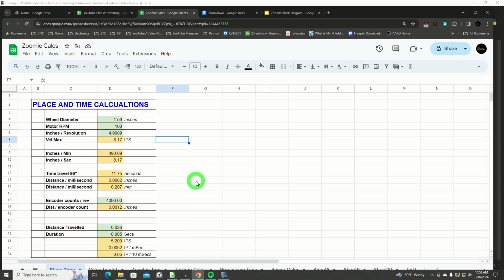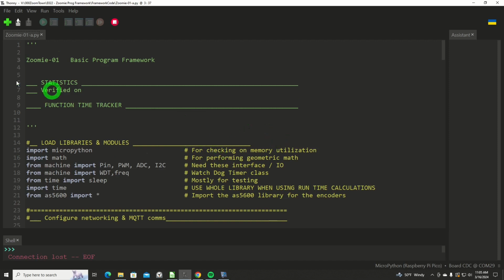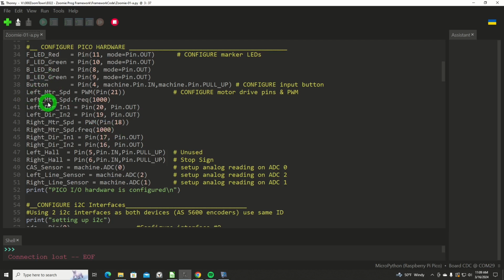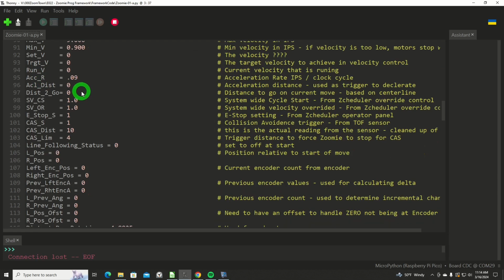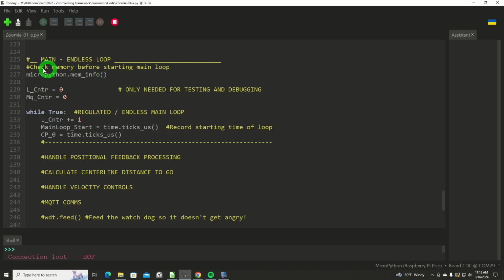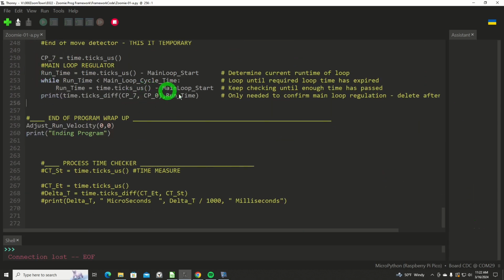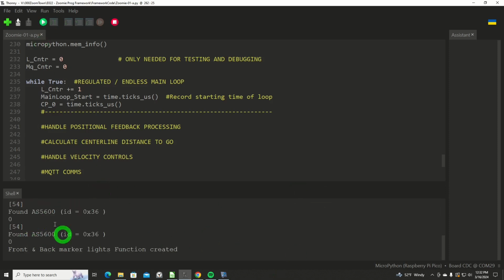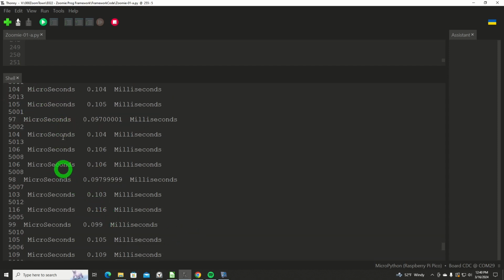E023 Take a Look at the Zoomie Program Framework with it's Deterministic Loop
The program to run the Zoomie (Autonomous robot) will be rather extensive in size and complexity.  This is the first part in a series of videos detailing the MicroPython program that runs the Zoomie.  Primary focus is on creating a Deterministic Main loop and a Watch Dog feature.

 [*] Autonomous Robotics
 [*] Rotary encoders
 [*] Odometry
 [*] Line following
 [*] Localization
 [*] Robotic cars
 [*] Dead Reckoning